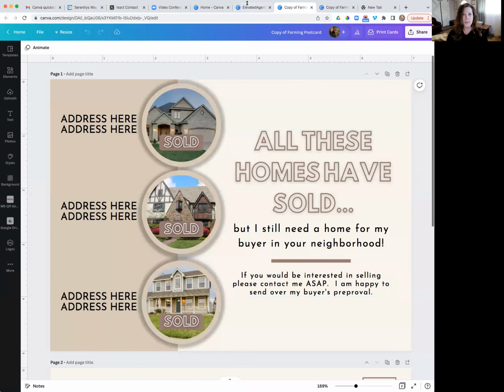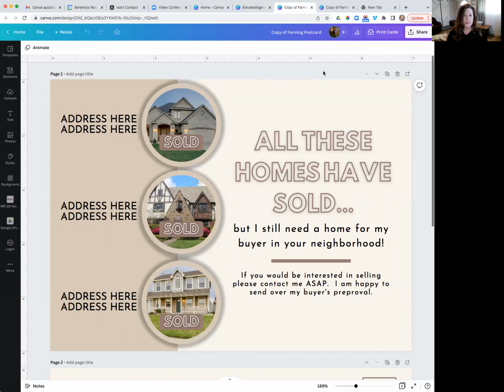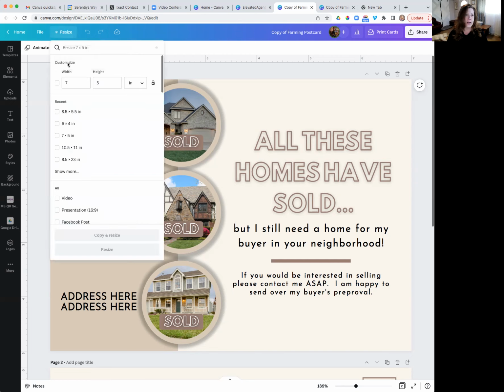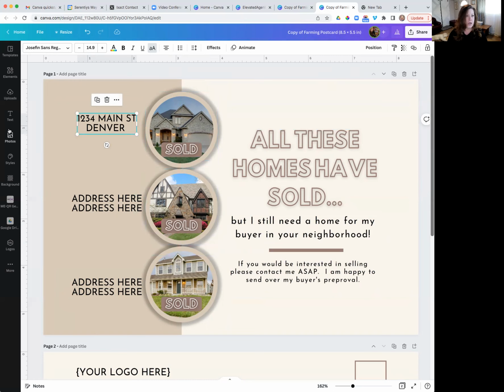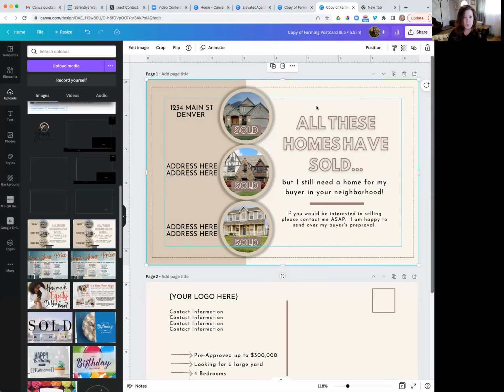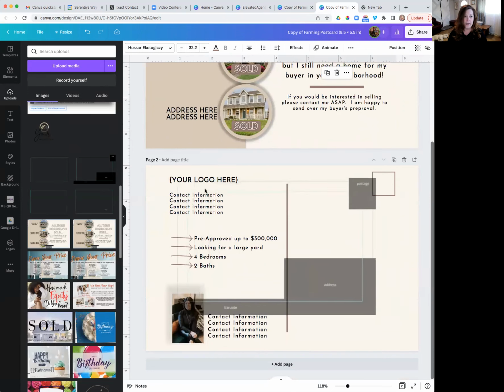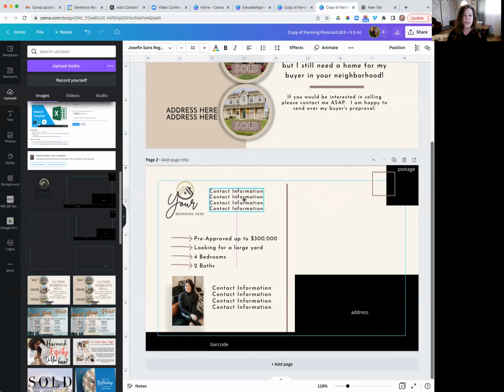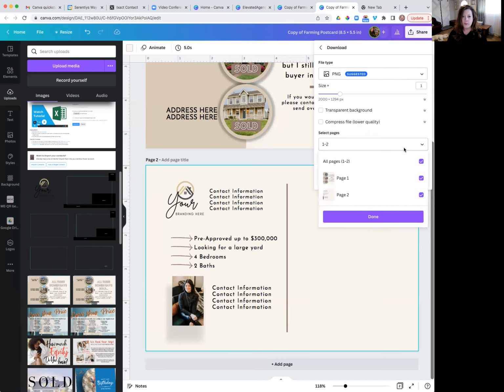Editing Postcards from Elevated Agent Part 1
In this video we will be editing the postcards we purchased at ElevatedAgent and adding them to the Mailbox Power system where they will be printed and mailed to our farming area/contacts.

⏩⏩ YES!! Share the FREE Thank You cards!!

FLOW is the frequency of interaction you have with the people in your sphere, database, circle or
connections. (whatever you call it)

"Flow builds relationships, it is the lifeblood and oxygen of your relationships- and your business. Flow is what makes you visible and keeps you top of mind."

My goal is to help you with taking action and executing on a plan of action to stay top of mind with greeting cards, mailouts and gifts. You see, when you acknowledge people in a way that is important to them and you send meaningful and value added flow, you make them feel good and they want more of that kind of value.

We don't have contracts. If you find value in what we offer, we want to work with you and support your business, and if you don't- you can cancel at any time.